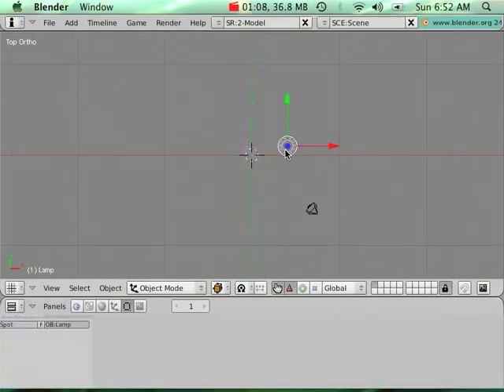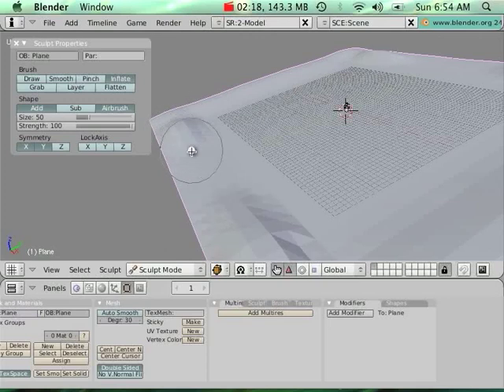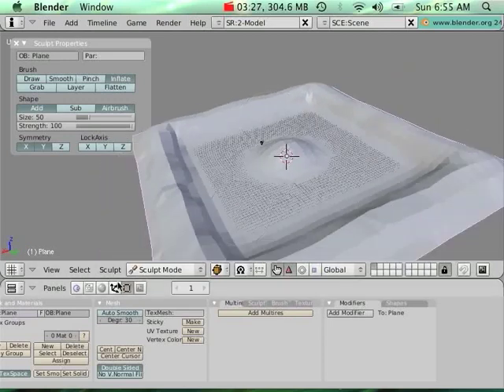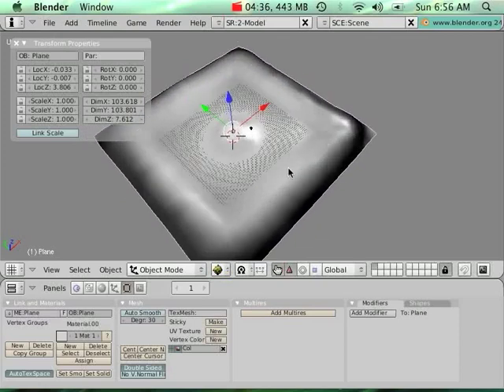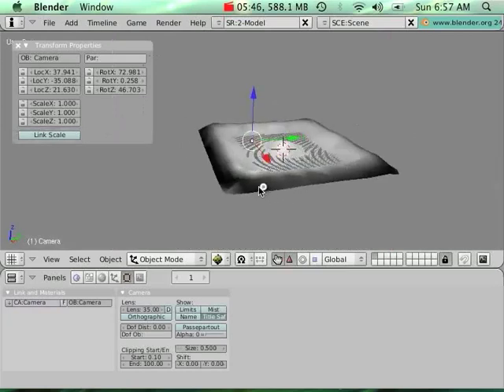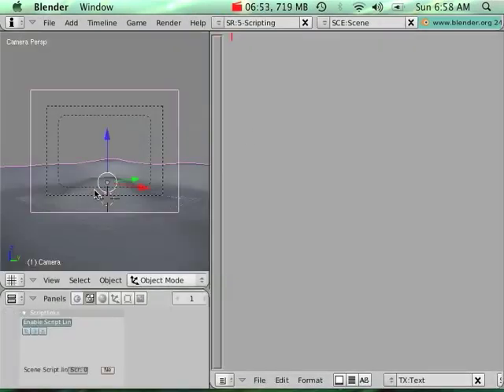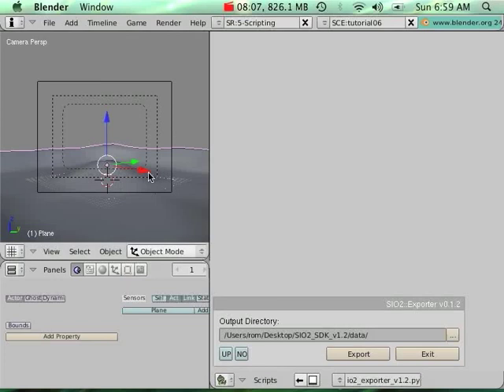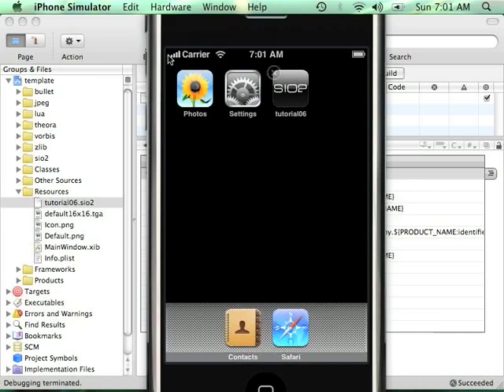SIO2 SDK Tutorial 06 Part #1